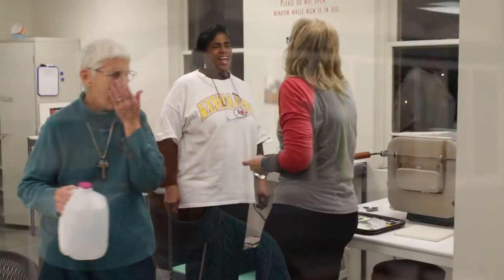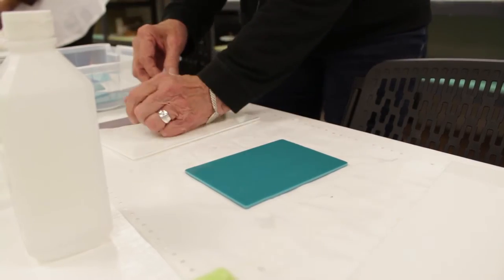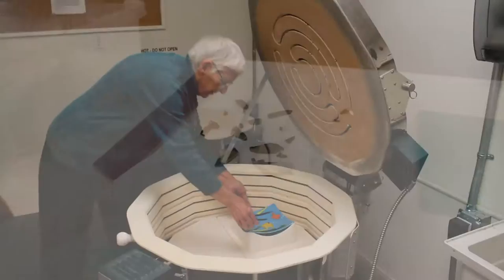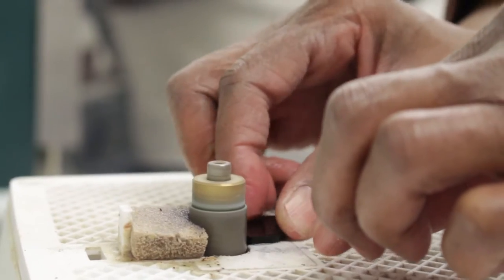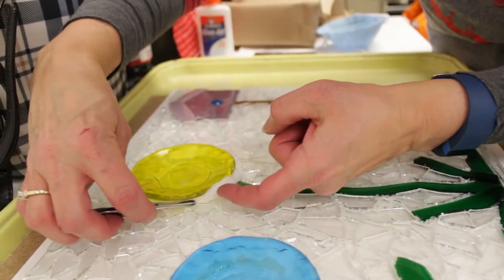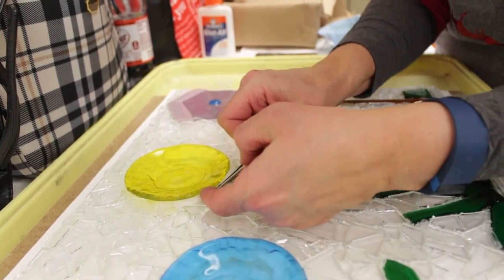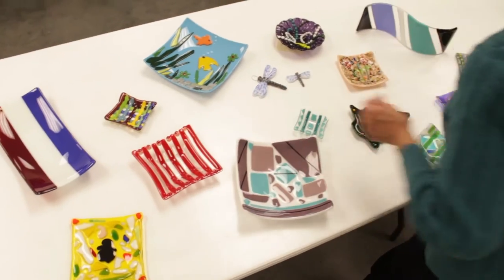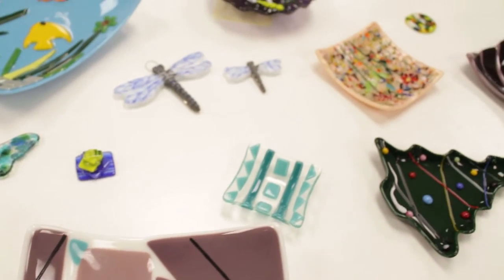Glass Fusing at CityArts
Glass fusing classes at CityArts offer a creative outlet for everyone. Try one today!